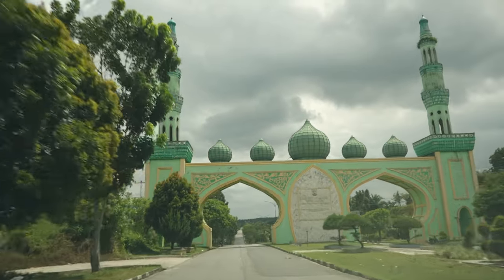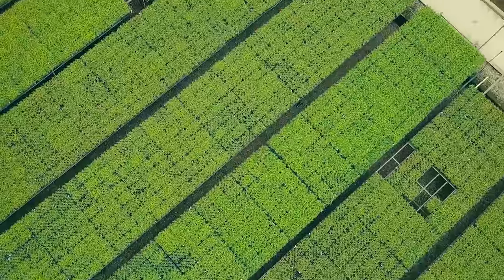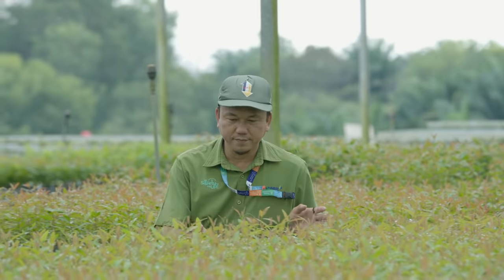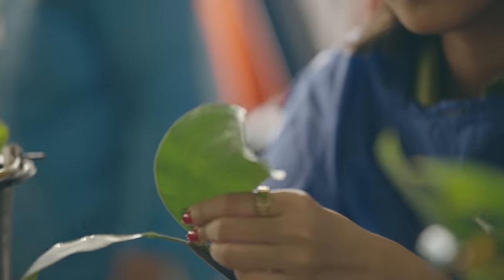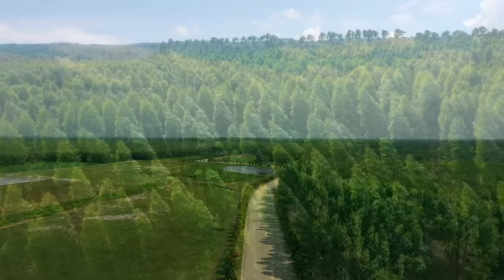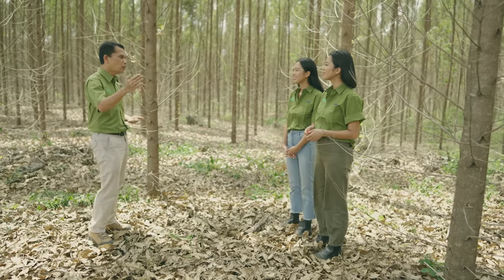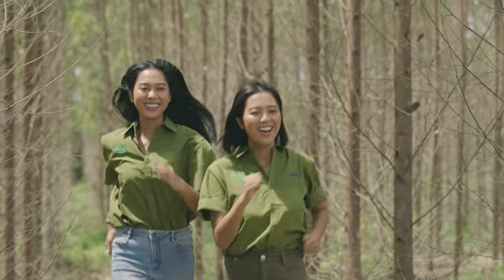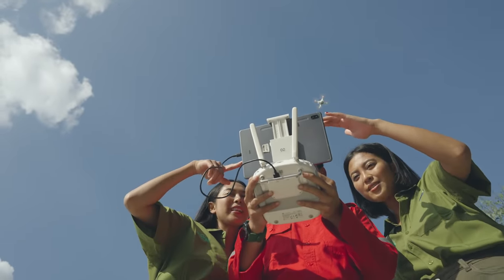PART OF THE PROCESS EP 2 | Maria and Elizabeth Rahajeng Learning about Sustainable Plantations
Maria and Elizabeth Rahajeng travel to Asia Pacific Rayon’s and APRIL Group’s complex in Pangkalan Kerinci, where they begin their journey to discover how viscose fibre is made. The first stop is the nursery where the girls are shown the art of cutting and pruning seedlings before being planted across 480,000 hectares of vast renewable, sustainable plantations.

APR Touching Lives with Renewable Fibre

Maria dan Elizabeth Rahajeng jalan-jalan ke komplek Asia Pacific Rayon dan APRIL Grup yang berlokasi di Pangkalan Kerinci, di sanalah perjalanan mereka dimulai untuk mengetahui bagaimana proses pembuatan serat rayon viscose. Destinasi yang pertama dikunjungi adalah kebun pembibitan dimana si kembar diperlihatkan bagaimana bibit-bibit pohon yang masih muda diperbanyak untuk kemudian ditanam di lahan seluar 480.000 hektar yang terbarukan dan berkelanjutan.